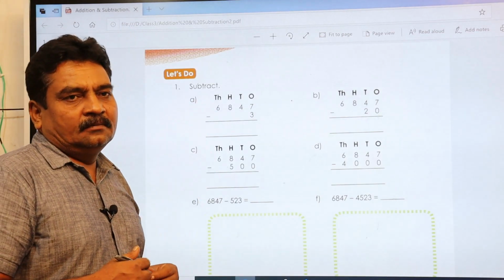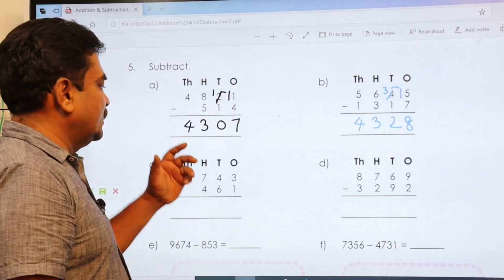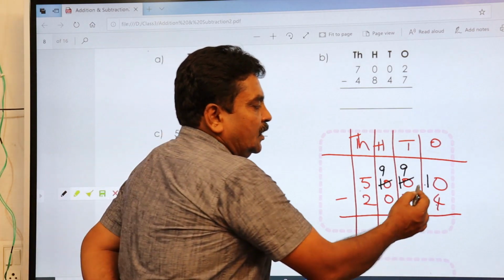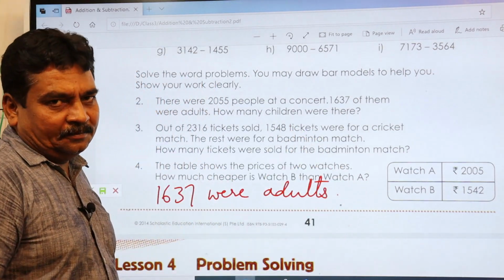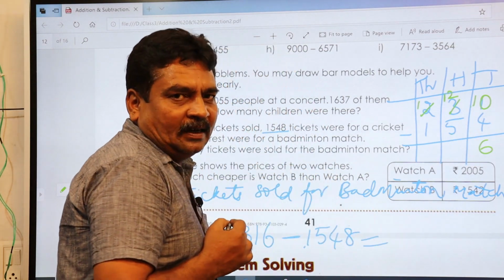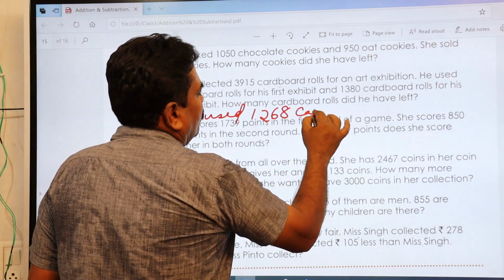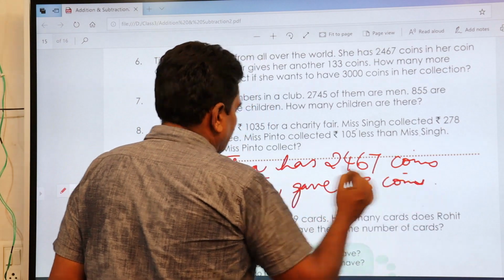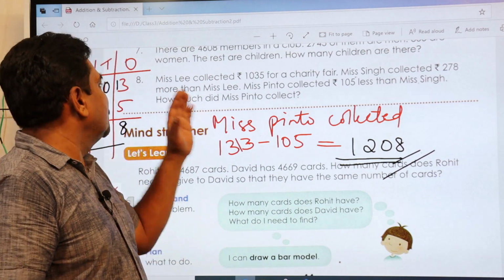Class- 3 Maths Ch-2 (Part-2)